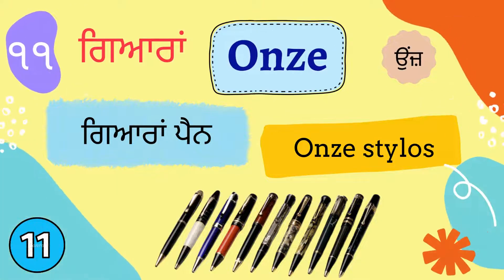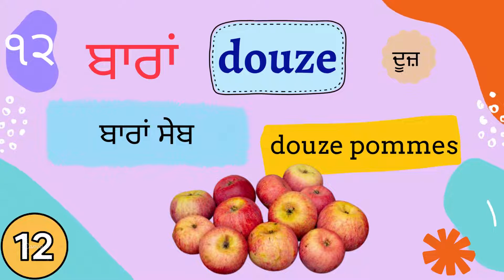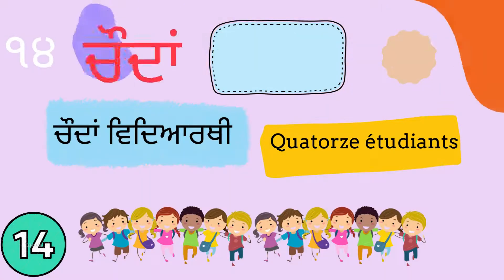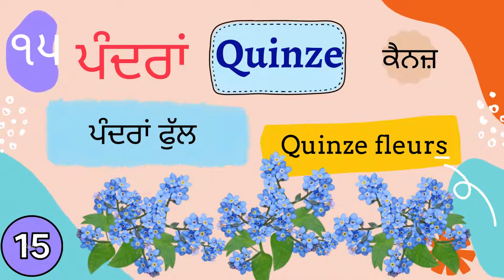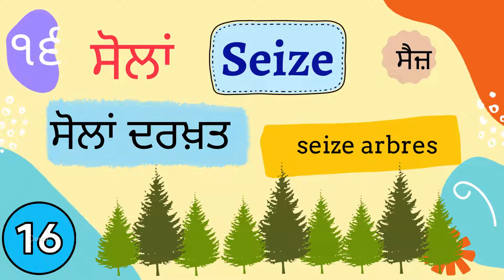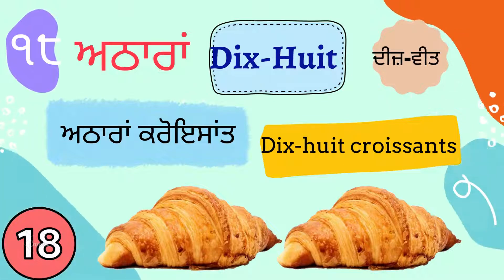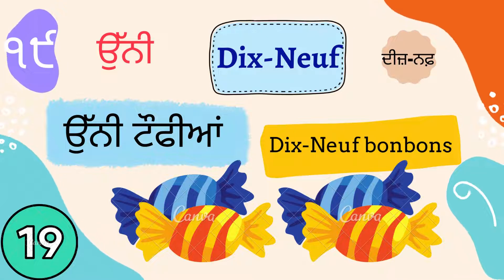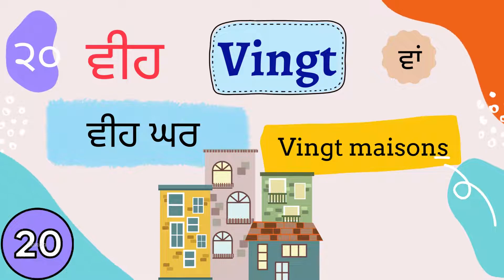French Counting from 11 to 20 | Learn French in Punjabi | How ? Watch this and you will go WOW !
To help you remember 11 through 16, think of taking the numbers 1 through 9 and adding a z sound to the end of them. For 17 through 19, you form the number word just as you do for the rest of the numbers – by saying the first digit (in the tens spot) and then the second digit (in the ones spot).